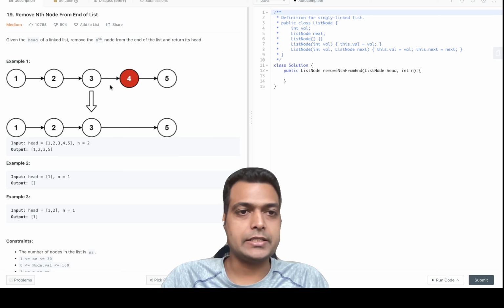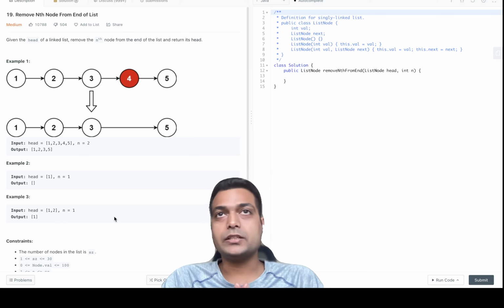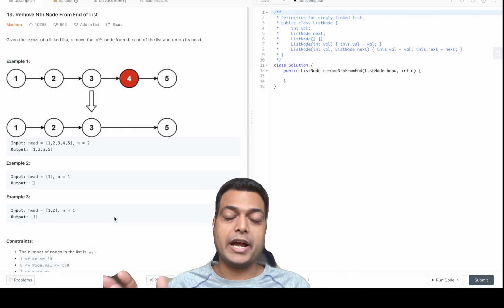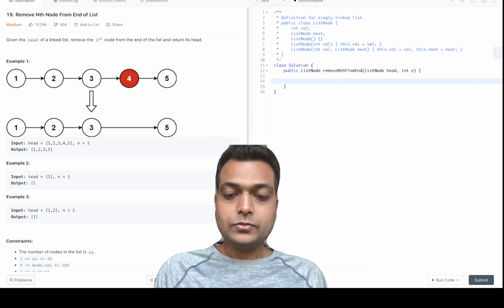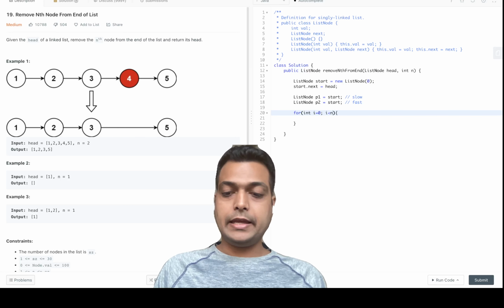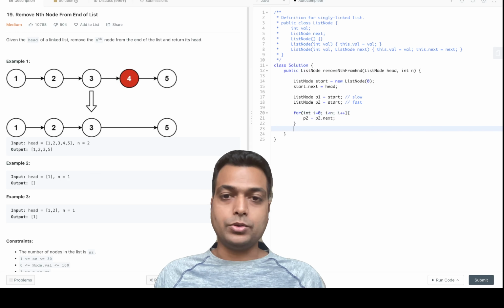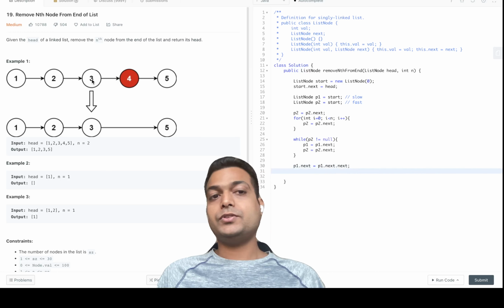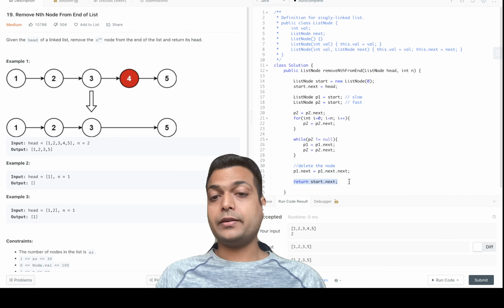Leetcode 19. Remove Nth Node From End of List | Programming With Ashish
Leetcode 19. Remove Nth Node From End of List

For more Cloud Computing related Information, check out our blog USATechnoBlade.com

Programming with Ashish :

Hi, My name is Ashish. I am a software engineer working in a a Tech company.

My aim of starting this channel is to share my knowledge on various software topics primarily focussed on coding and system design questions frequently asked in technical interviews. I hope this helps someone move ahead in their career.